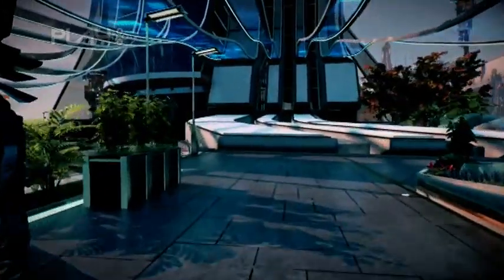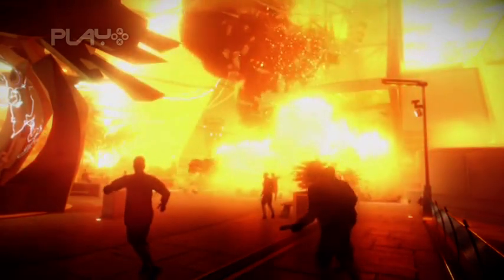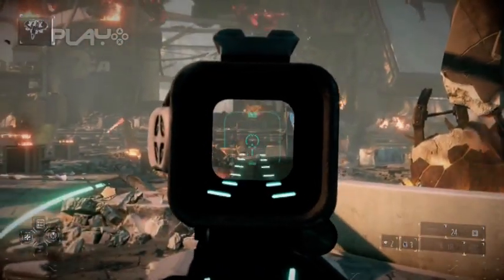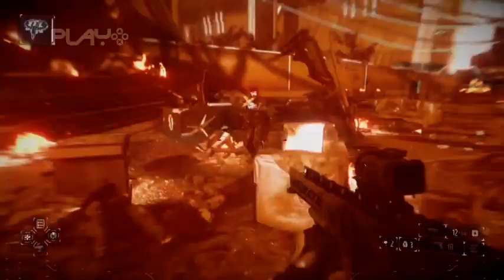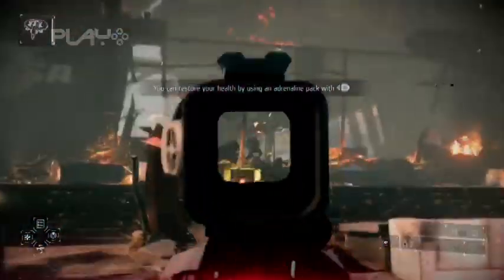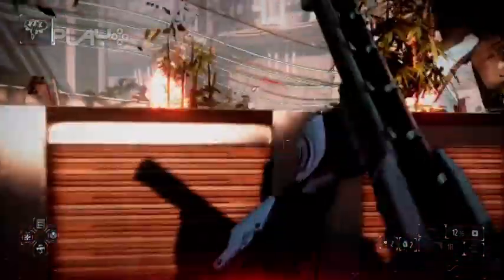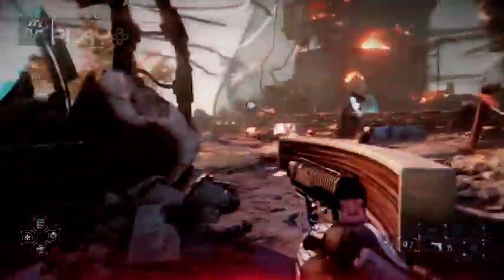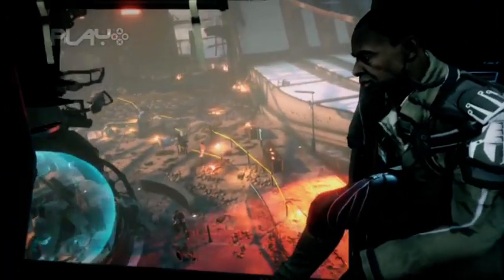Killzone Shadow Fall showcases the PS4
For daily updated PS4, PS3, PSN and PSVIta news, reviews, interviews and videos go

Play magazine is available in print from all good newsagents and supermarkets or direct

Available digitally on all platforms from GreatDigitalMags.com